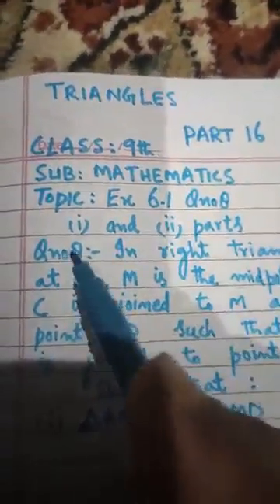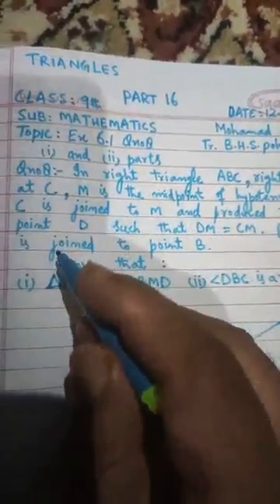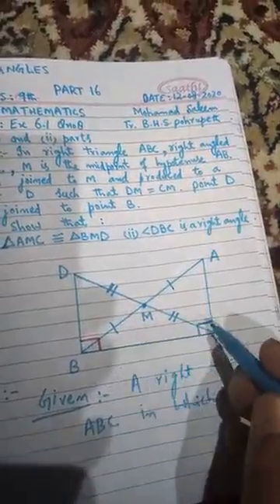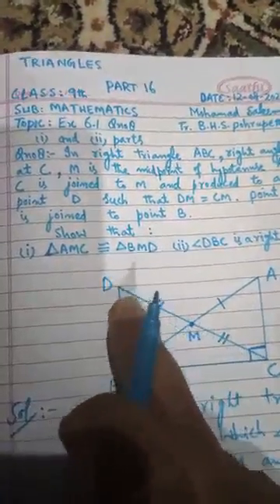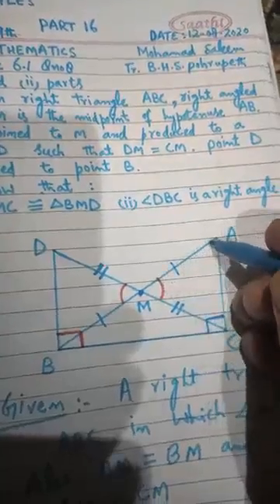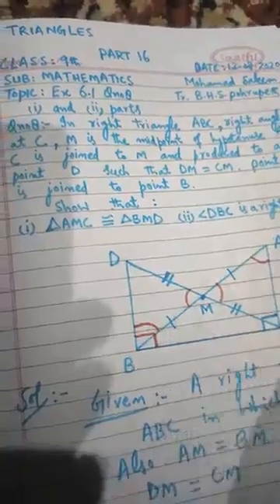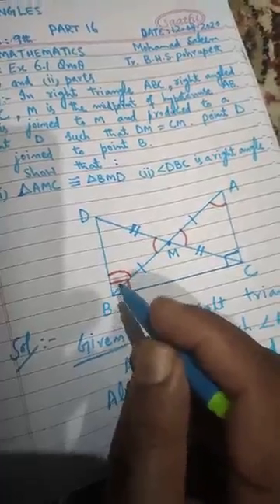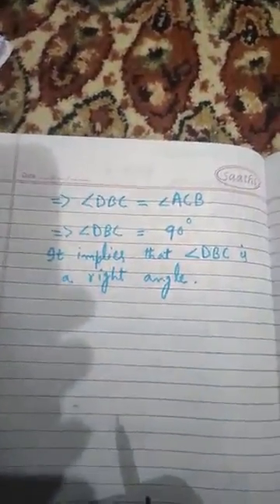Ex.6.1 Q.no.8 first two parts from Triangles PART 16 for 9th class mathematics